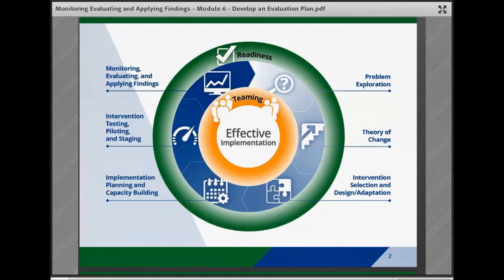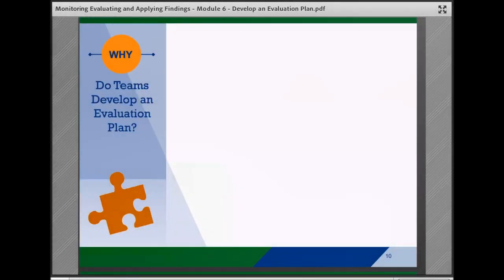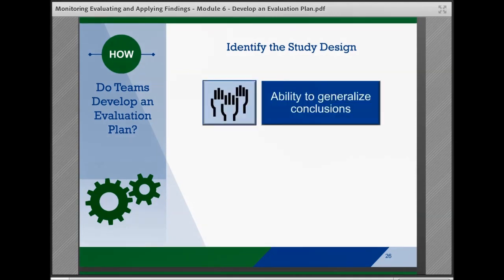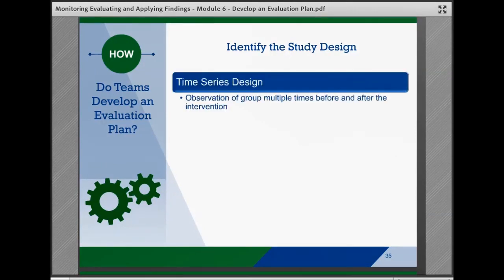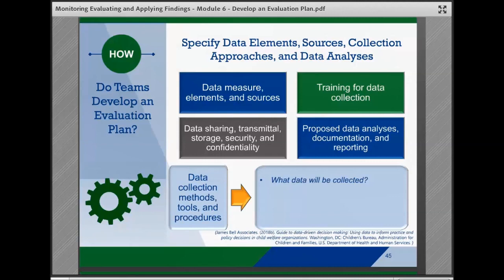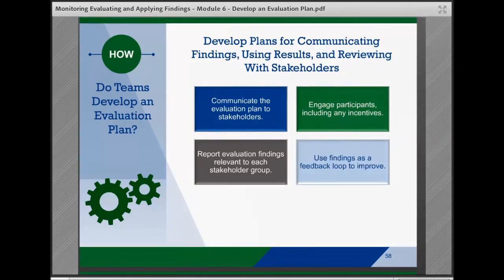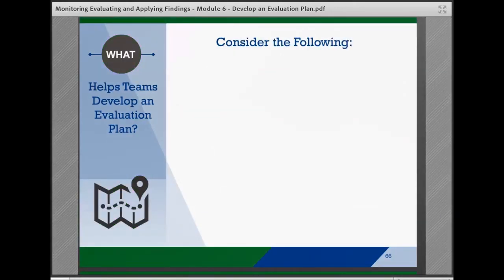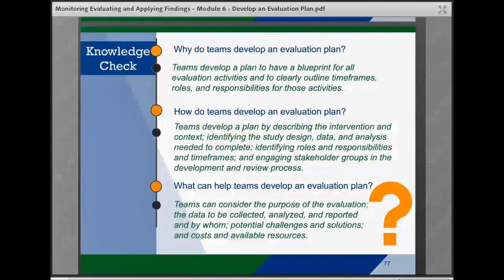Video 6: Develop an Evaluation Plan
Examines how child welfare agencies can use a structured approach to monitor and evaluate the implementation and impact of a program or other intervention and apply findings. Monitoring and evaluation are essential activities for making informed decisions and guiding improvements. This series of 12 videos examines intervention monitoring, evaluating, and applying findings by considering essential functions, or tasks. Video 6 explores the task of developing a plan to have a blueprint for all evaluation activities and to clearly outline timeframes, roles, and responsibilities for those activities.